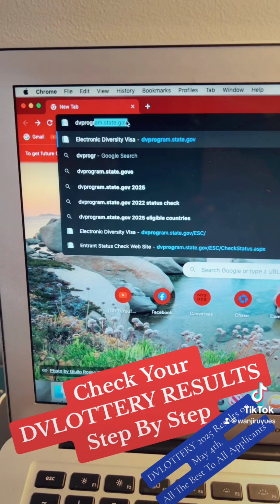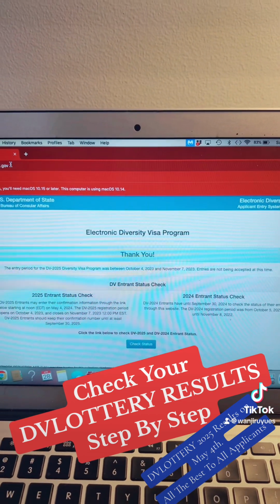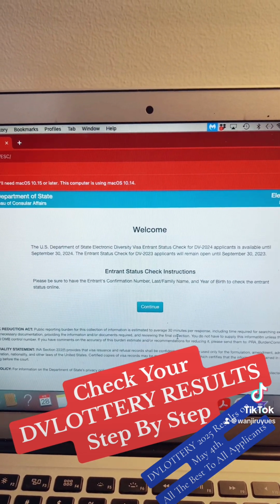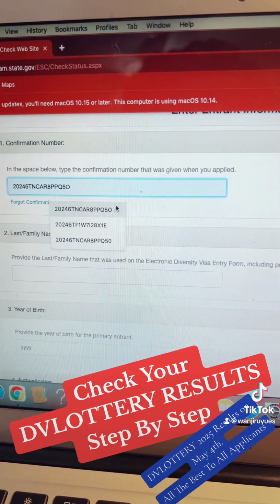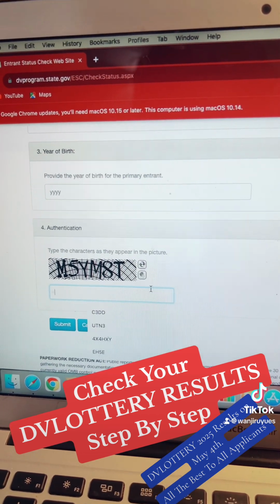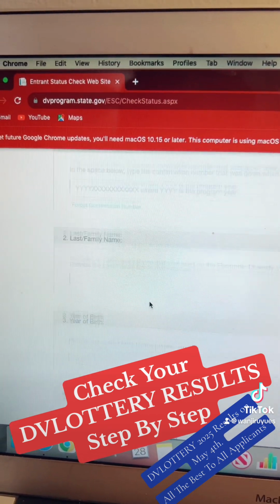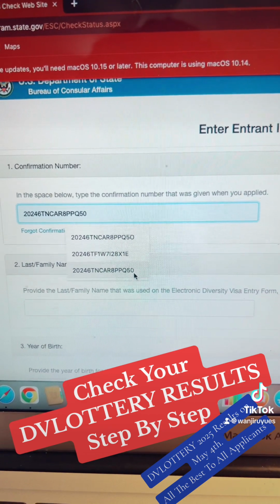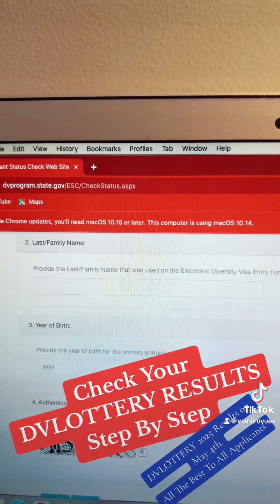HOW TO CHECK FOR dvlotteryresults STEP BY STEP GUIDE